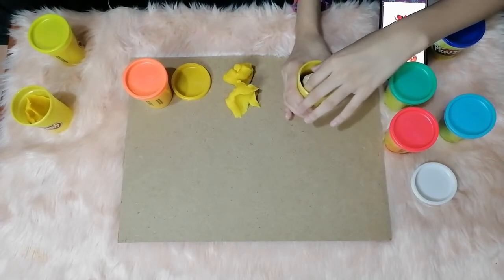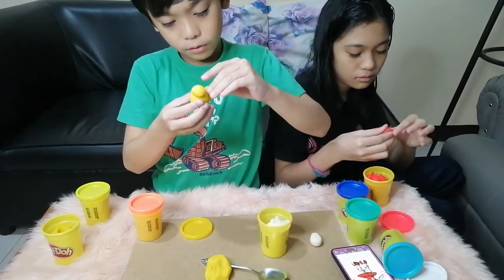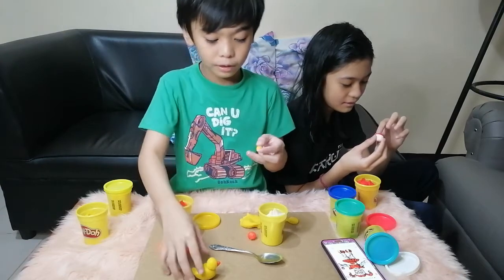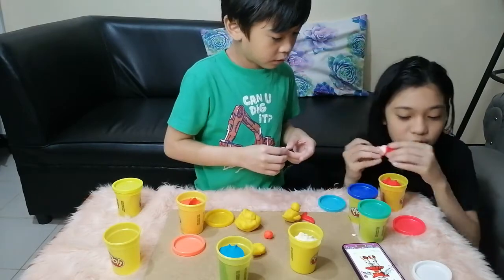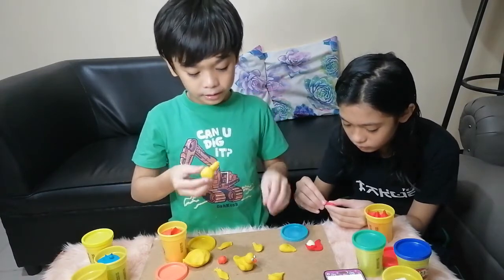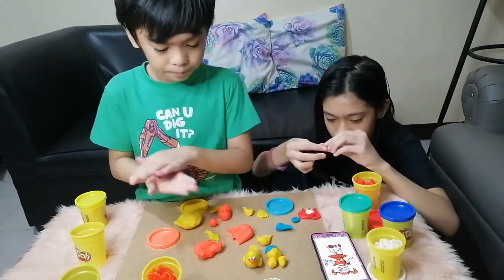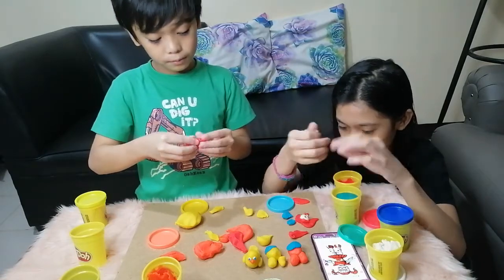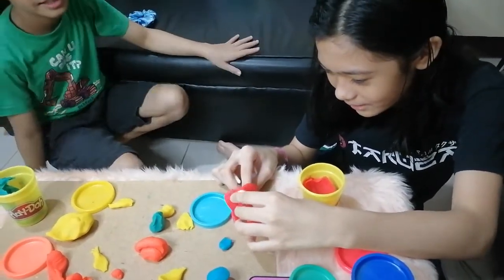Claying Challenge Part 1 - Sister vs Brother